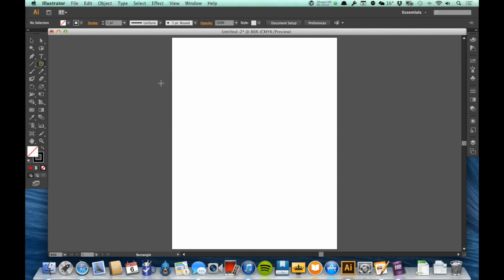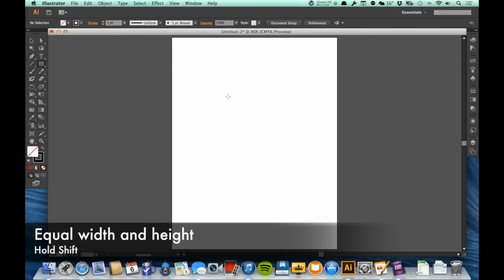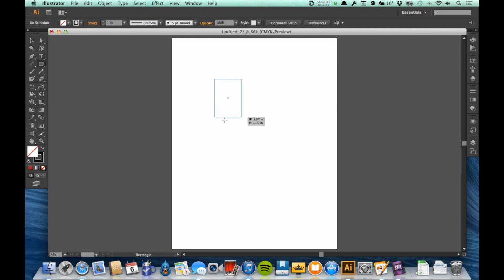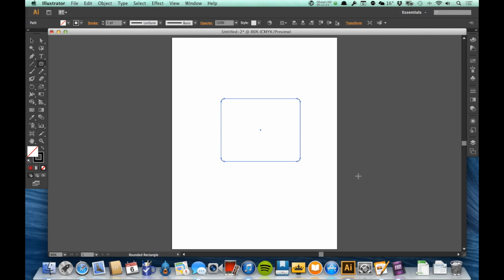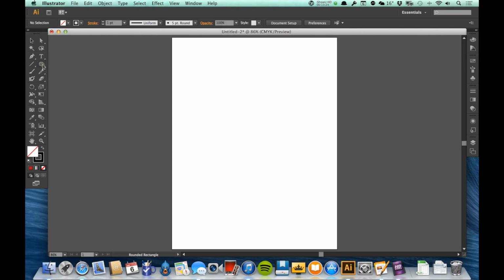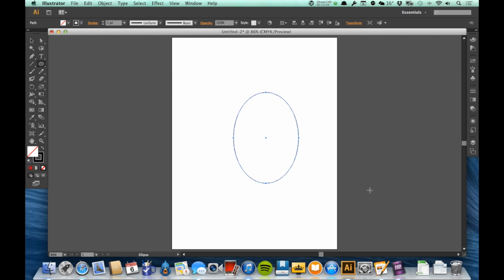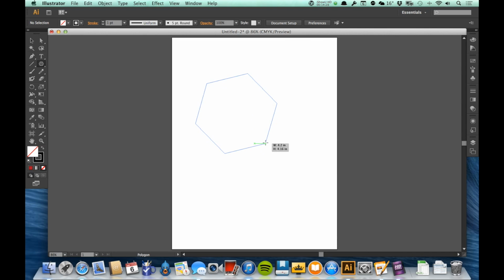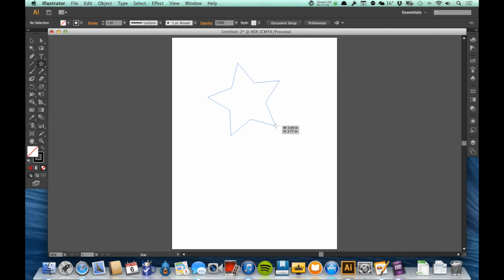DES103 Video 7: Basic Illustrator Tools 3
This video is about Video 7: Basic Illustrator Tools 3